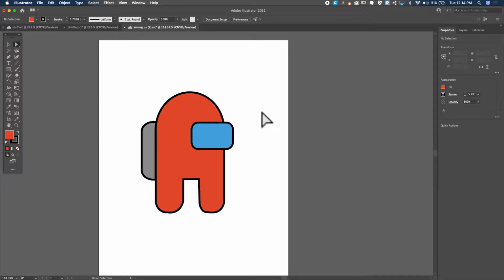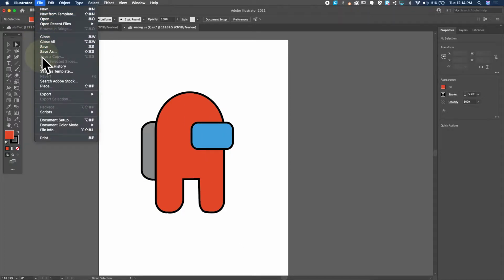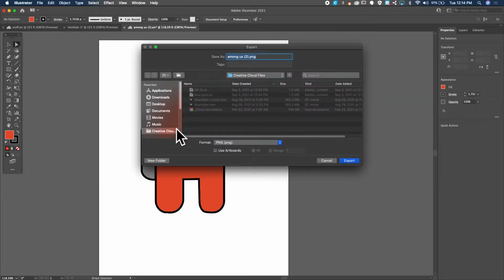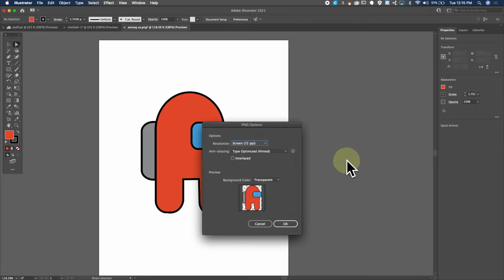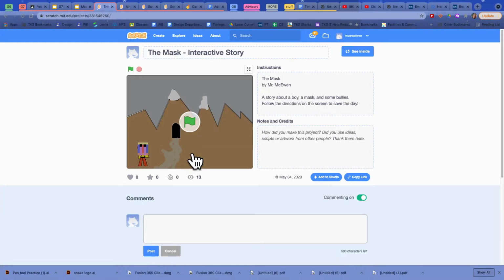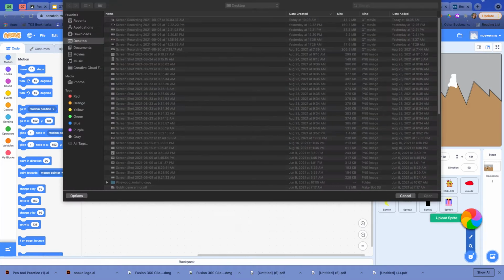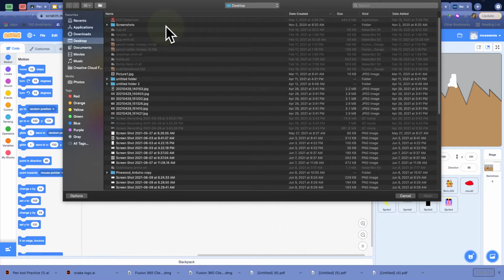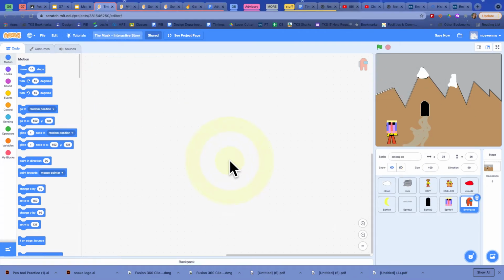Illustrator to Scratch (PNG)